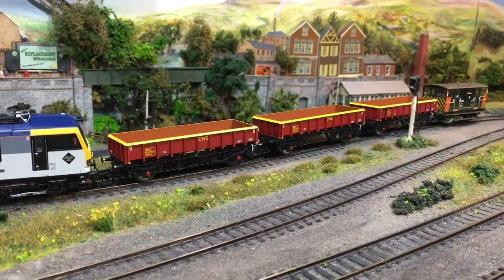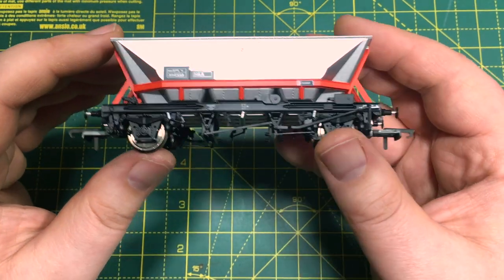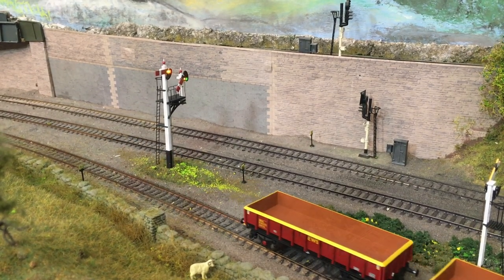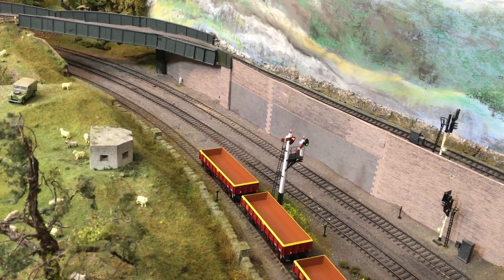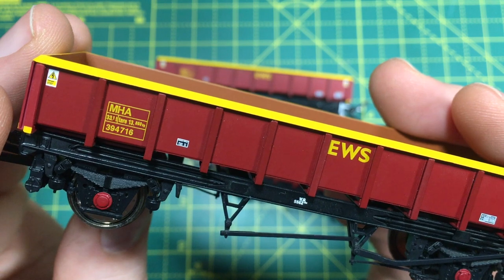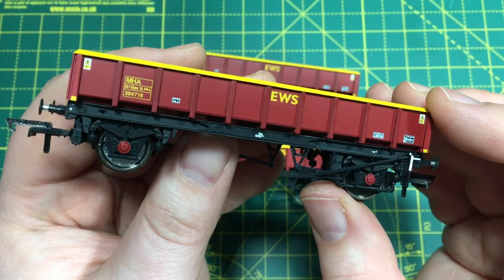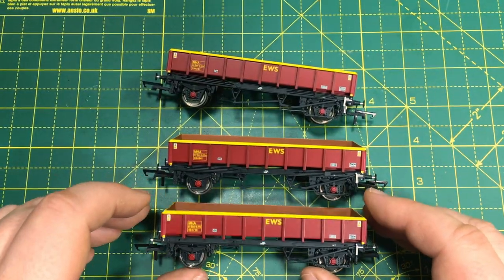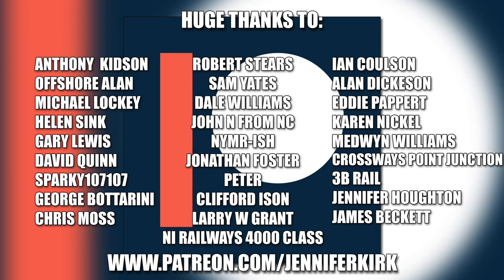Accurascale's Best Wagons Yet? EWS/DB MHA Spoil Box Wagons - Unboxing and Review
Accurascale has released their new MHA Spoil Box Wagons, in EWS and DB liveries. Today Jenny is taking a look and asking if these are Accurascale's best wagons yet. Link to buy